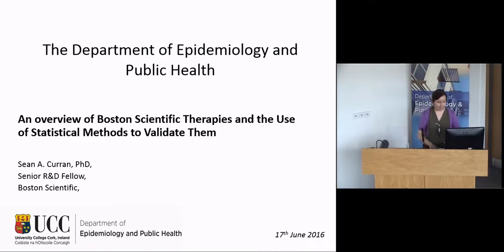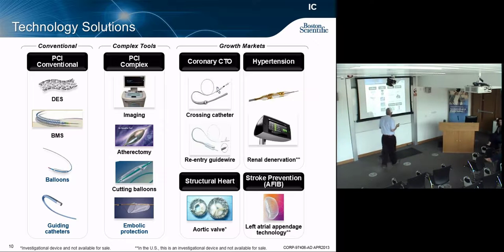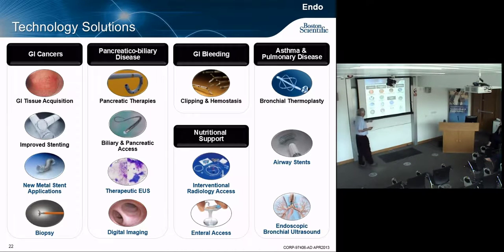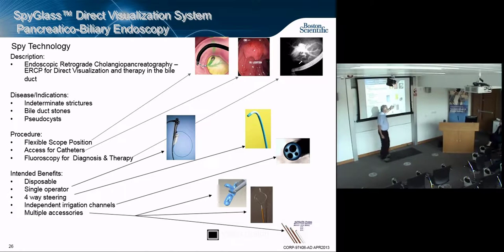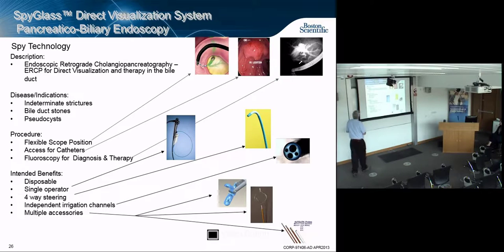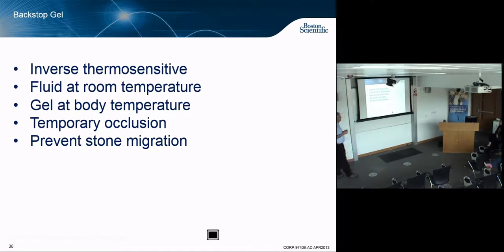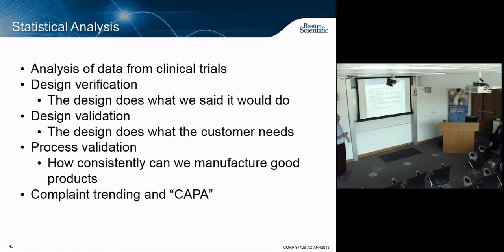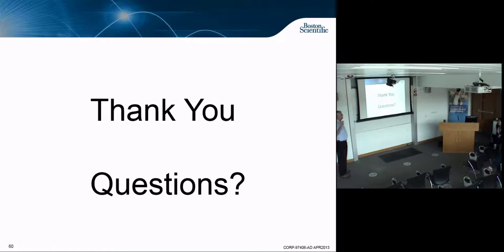Dr Sean A Curran - Boston Scientific Therapies and the Use of Statistical Methods to Validate Them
In this presentation, there will be an overview of selected major products developed by the major BSC businesses: interventional cardiology, cardiac rhythm management, endoscopy, neuromodulation, electrophysiology, urology/pelvic health and peripheral interventions.

Applied statistical tools are a critical component of product development within BSC both as part of research to develop new products and techniques to demonstrate reliability and performance levels prior to new product launch. This includes use of clinical data to set product performance specifications, reliability testing to demonstrate performance relative to the specification and statistical design of experiments (DoE) to simultaneously optimize multiple performance requirements. Application of these techniques will be discussed for the Alair bronchial thermoplasty asthma treatment device manufactured in Cork.

Boston Scientific(BSC) is a medical device company, focused on minimally invasive surgery. The company has sales of $8.1 billion with major manufacturing sites in the US, Ireland and Costa Rica. Major R&D sites are in the US, Ireland and India.  BSC products include 13,000 various diagnostic and therapeutic devices distributed in over 100 countries around the world.